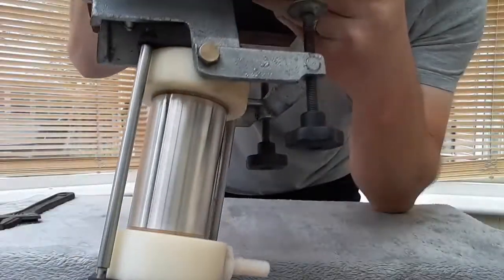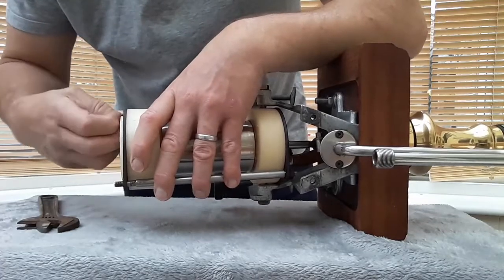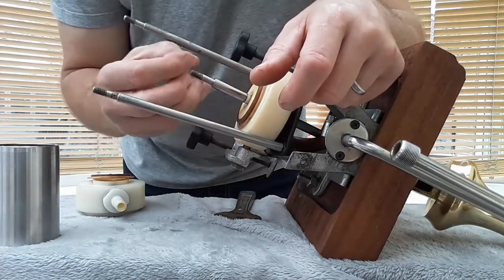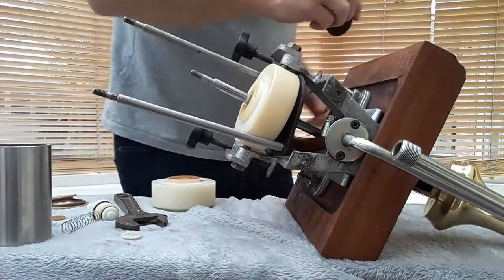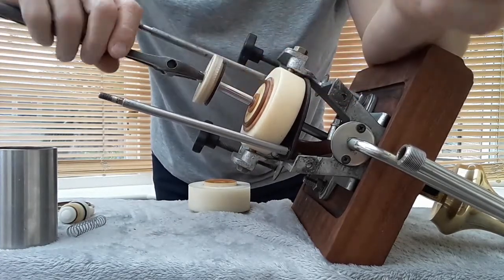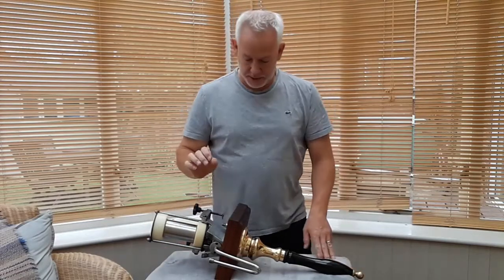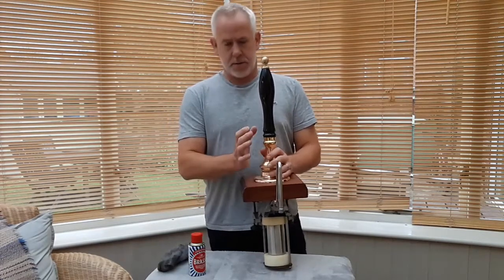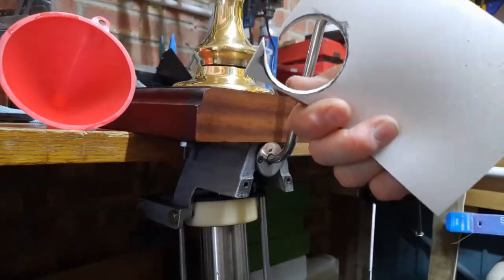Beer engine full service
This video is all about how to fully service a HI-GENE beer engine, showing you how to take it apart and rebuild it. I will run through what to expect so there are no surprises when dismantling and what parts need to be replaced.
I will show you how to use an alternative material to complete the job.

Replacement diaphragm used A6 - 3mm White silicone sheet (food grade)

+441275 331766